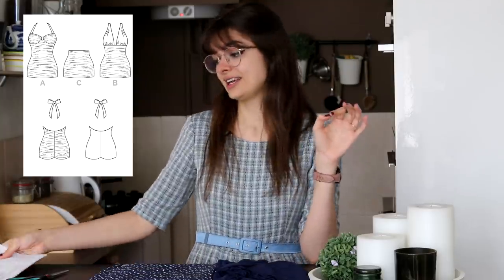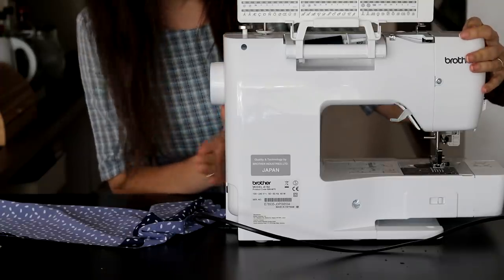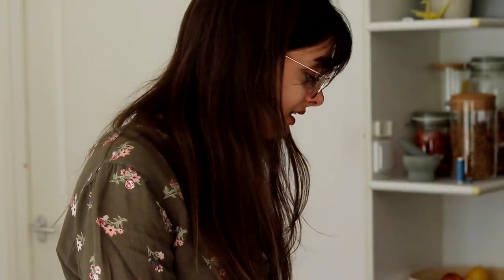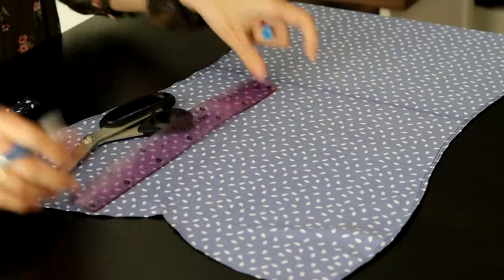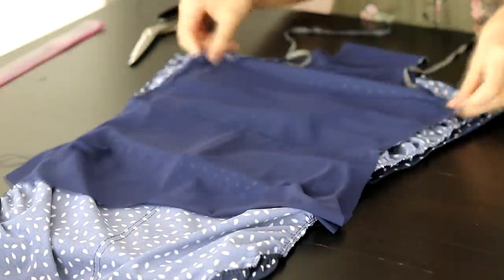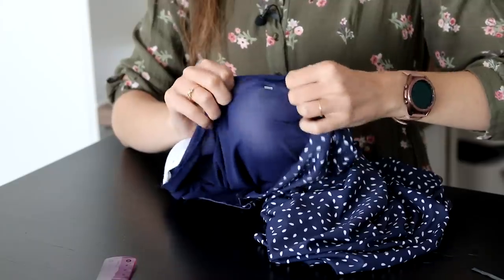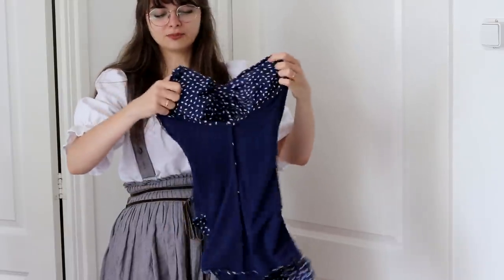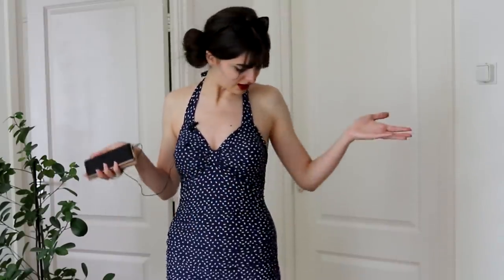A Fabulous Retro Swimsuit 🩱 Sew With Me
Stepping out of my comfort zone for this sew with me video- I'm making a swimsuit! This project comes with a bunch of challenges and firsts for me, so let's take a look at how it went. Enjoy watching!

Enjoy browsing!

Love,
Lucy